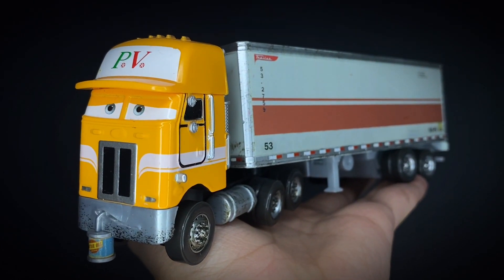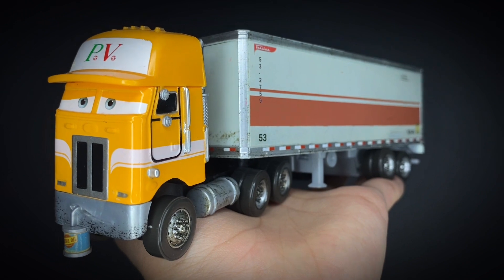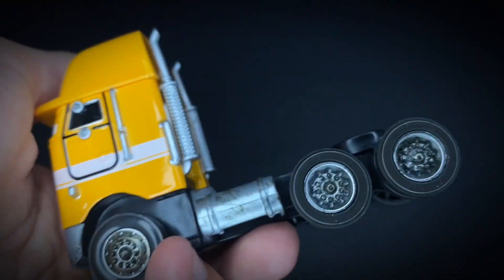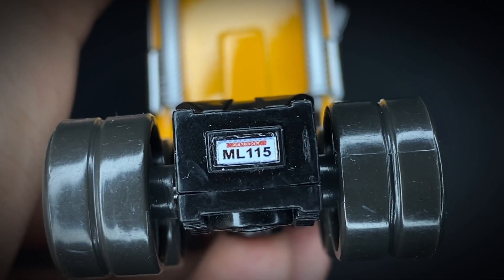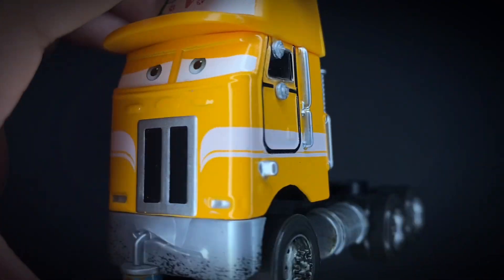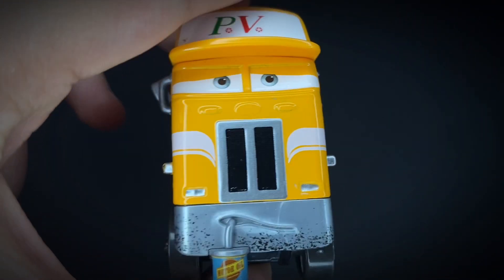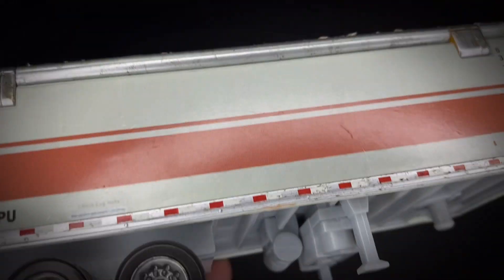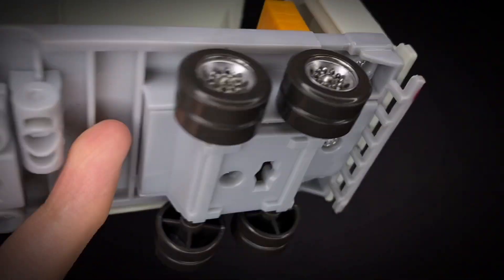Mattel Paul Valdez Hauler 2010 Disney Pixar Cars Diecast